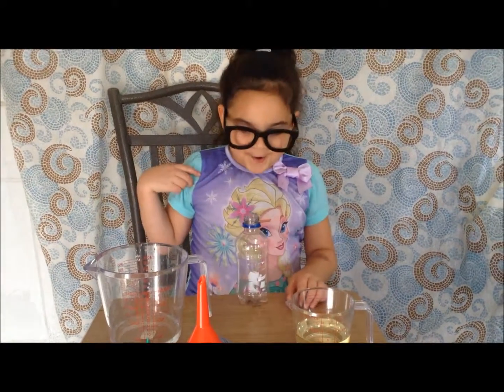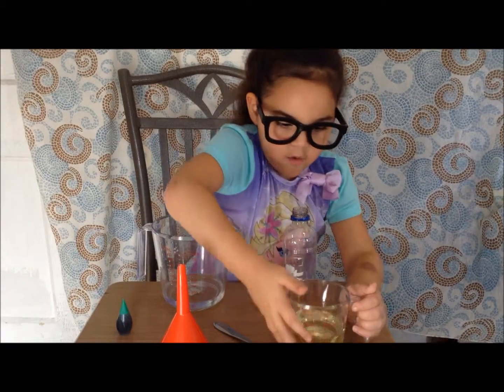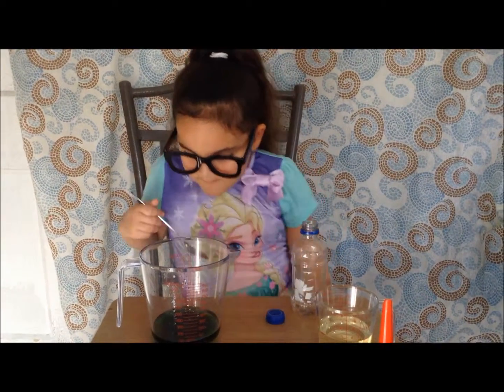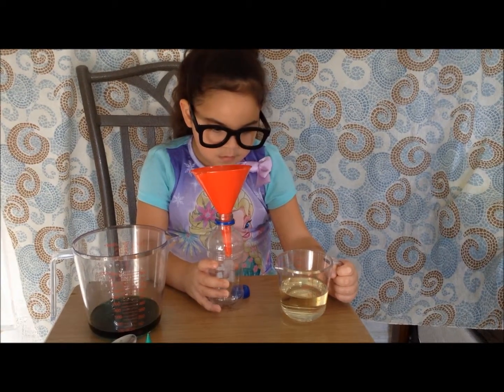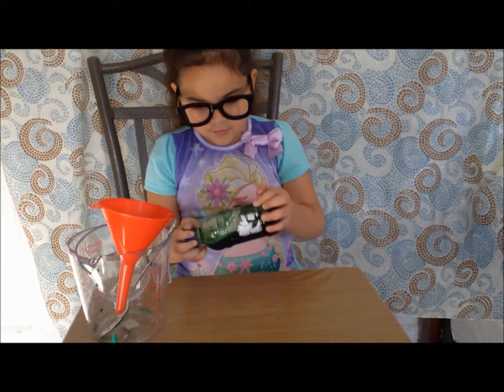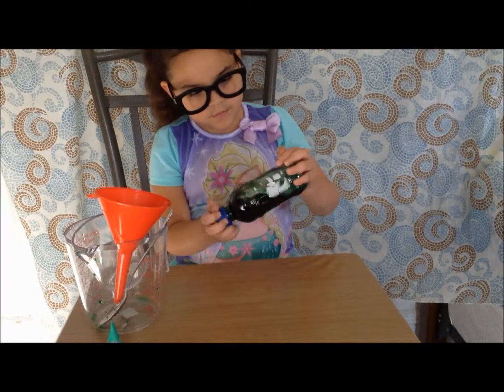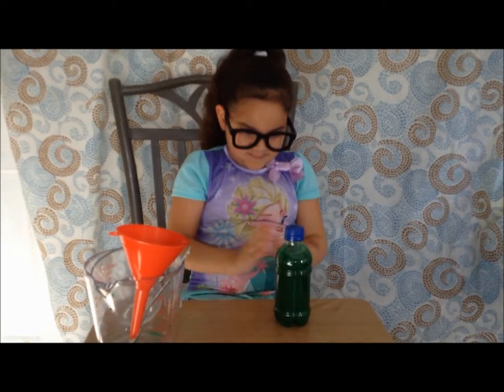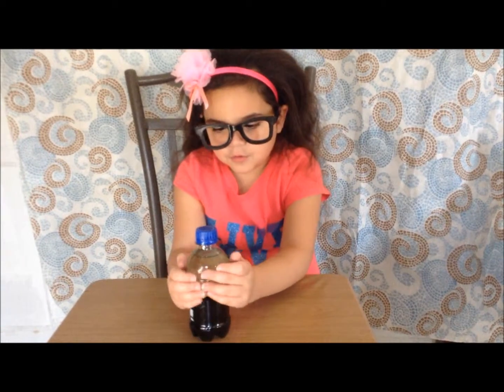Simple Science Experiments for Kids S1 E11 Lava Lamp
Science Sunday! We do simple science experiments that you can do with your kids or kids can do on their own with little to no help. In this experiment, we explore the science fact that oil and water do not mix by creating our very own Lava Lamp.